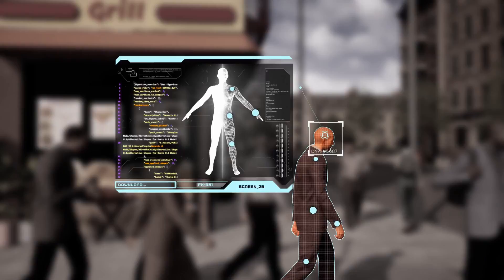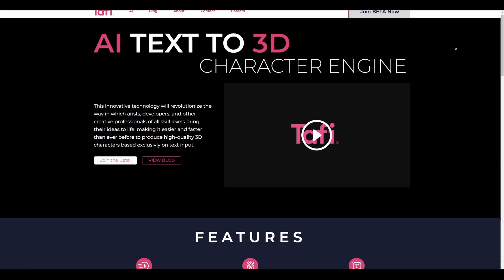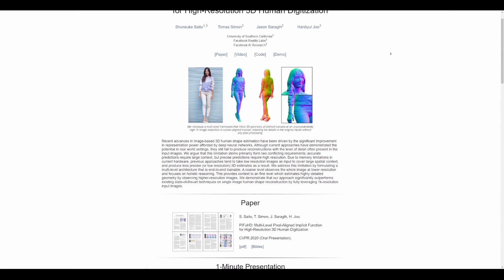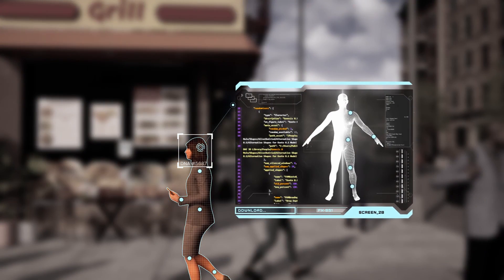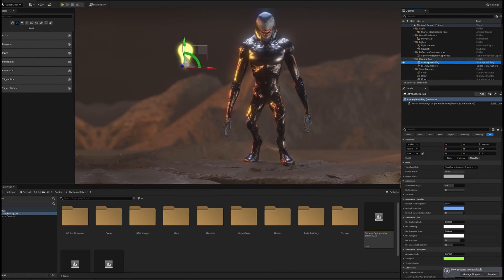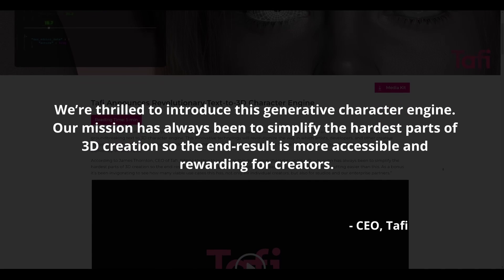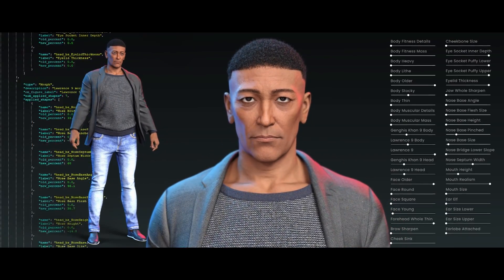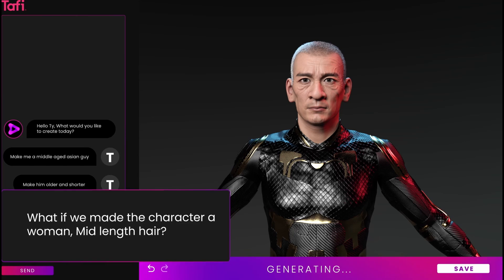Text To 3D Character Is FINALLY Here! [BETA]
Just when you think you've seen it all - AI to 3D Character via Text prompt shows up.

██████  Assets & Resources  ████████████

00:00 Intro
00:20 Text to Avatar
01:05 Features
01:43 Compatibility
02:05 CEO Commentary
02:28 Dataset
02:58 Final Words